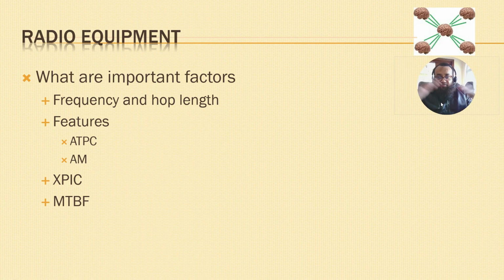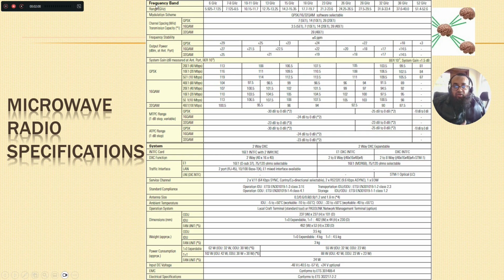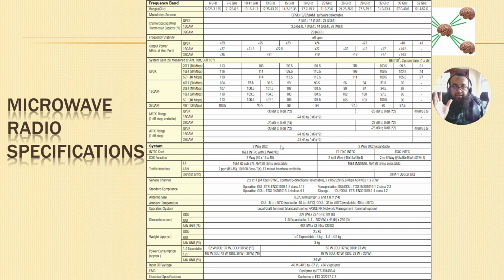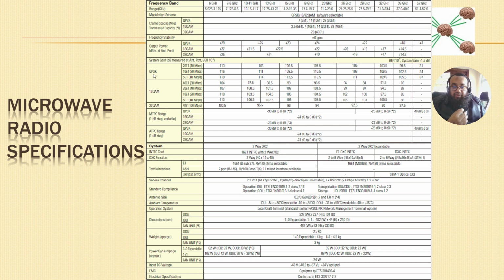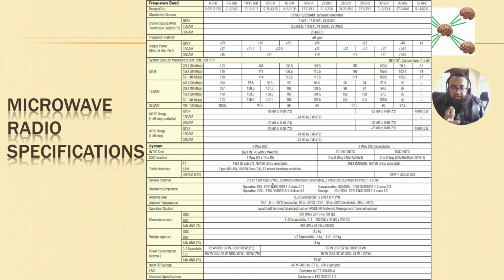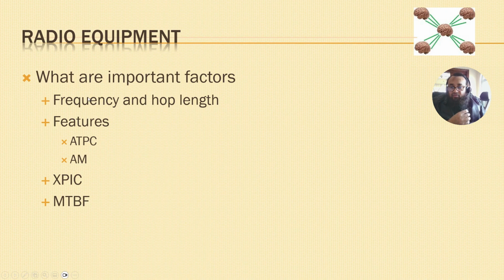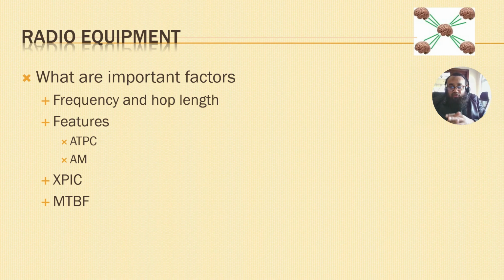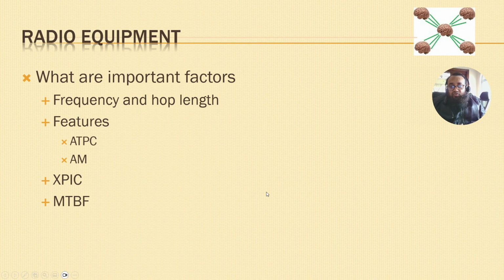MWR-PLG- Lesson-2 Introduction to Link Planning (Radio Equipment) - English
In this video we will learn about Introduction to Link Planning (Radio Equipment).